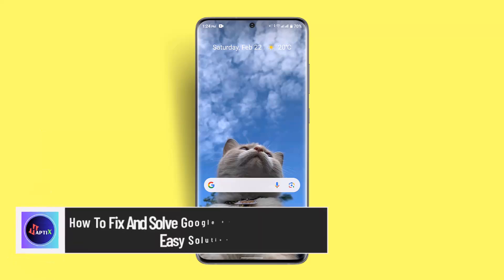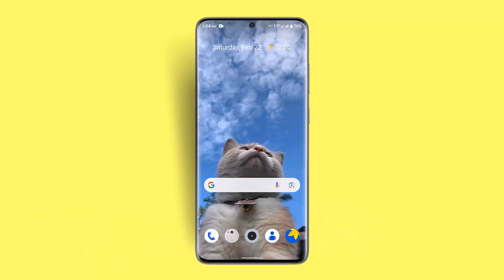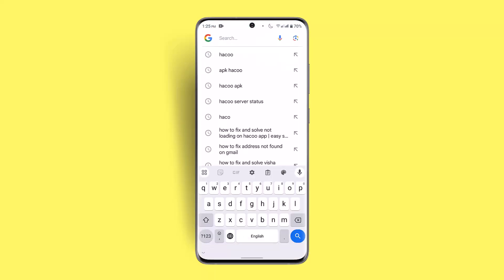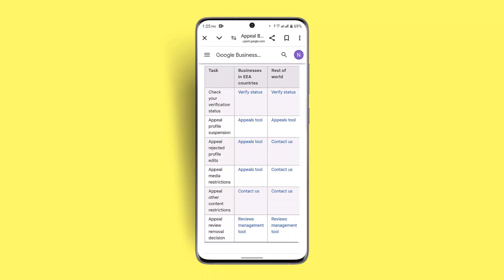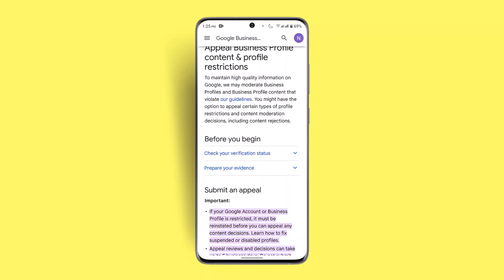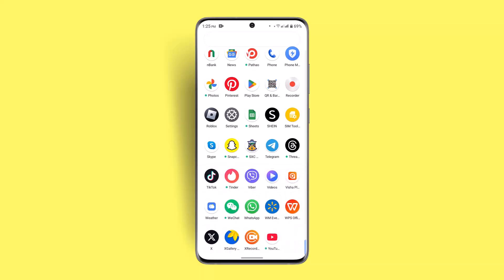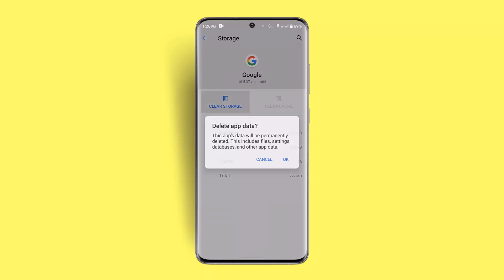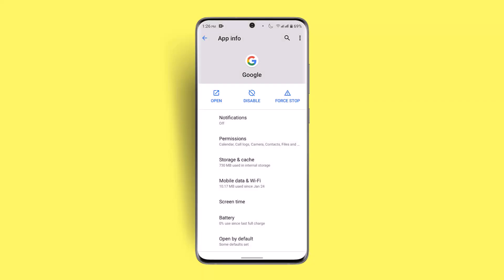How To Fix And Solve Google Restricted Account | Easy Solution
If your Google account has been restricted, you may be facing issues accessing certain Google services, such as Gmail, YouTube, or Drive. This restriction can happen due to policy violations, security concerns, or unusual account activity. In this video, we’ll walk you through the steps to fix a restricted Google account, appeal the restriction, and regain access.

The first step is to visit Google’s official support page and submit an appeal. Open your browser and go to the web address bar, then type “Google restricted account appeal.” Click on the link that leads to Google’s support site (support.google.com). Once on this page, carefully read the information provided about account restrictions and the appeal process. If you believe the restriction is a mistake, you can submit an appeal by filling out the provided form. Be sure to explain the situation clearly and provide any supporting evidence that might help your case.

If your appeal is denied or you don’t receive a response, try clearing your browser cache and app data. On an Android device, go to “Settings,” then navigate to “Apps & notifications.” Find “Google,” tap on “Storage & cache,” and select “Clear cache.” This can sometimes resolve minor issues related to account access. However, avoid selecting “Clear storage,” as this may remove important data.

Another troubleshooting step is to force-stop the Google app. In “Settings,” go to “Apps,” select “Google,” and tap “Force Stop.” Then restart your device and try accessing your account again.

Additionally, ensure that your device’s location settings are accurate. Sometimes, Google may restrict an account if it detects suspicious location activity. Verify your location settings by going to “Settings”  “Location” and making sure it matches your usual access points.

If none of these steps work, your best option is to contact Google Support directly through the help page. They may provide additional information on why your account was restricted and guide you through the resolution process.

Timestamps:
0:00 Introduction
0:08 Accessing Google’s Help Page & Submitting an Appeal
0:31 Clearing Cache & App Data
1:09 Force-Stopping Google App & Restarting Device
1:42 Checking Location & Account Settings
1:51 Contacting Google Support
2:01 Conclusion